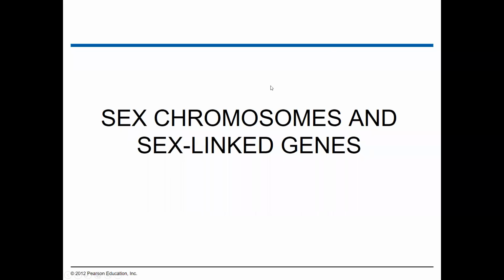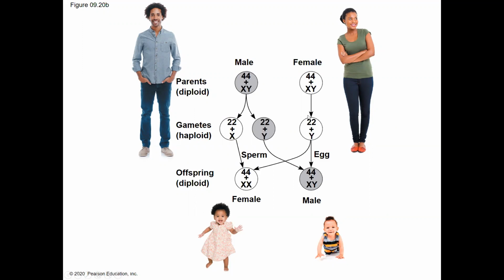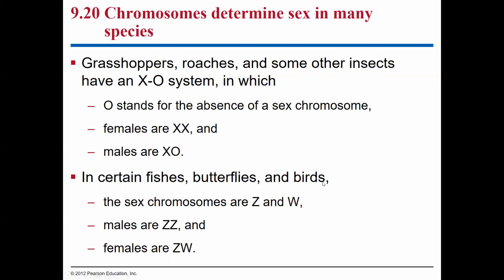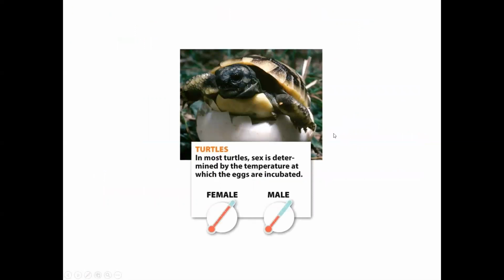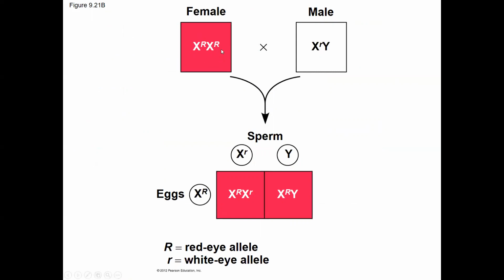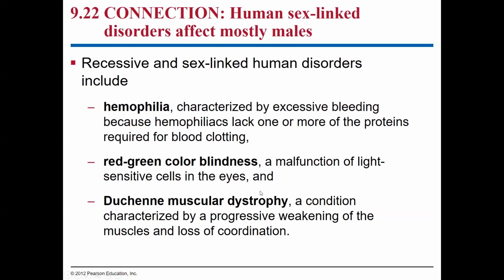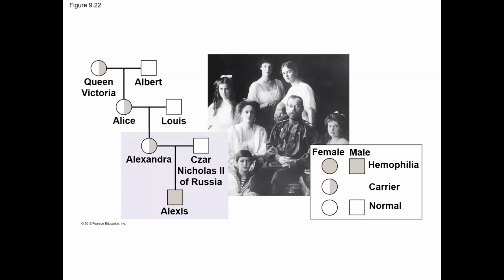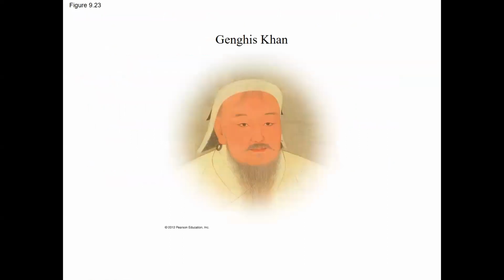Sex Chromosomes and Sex Linked Genes